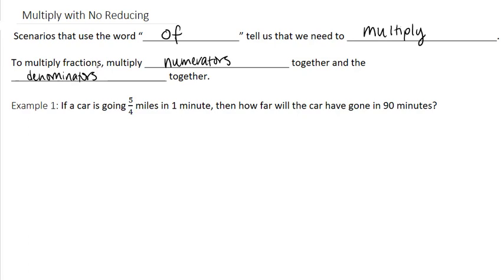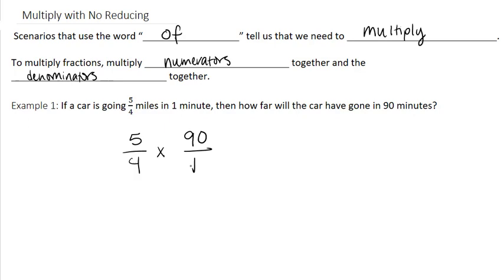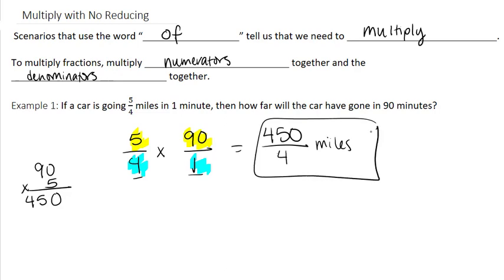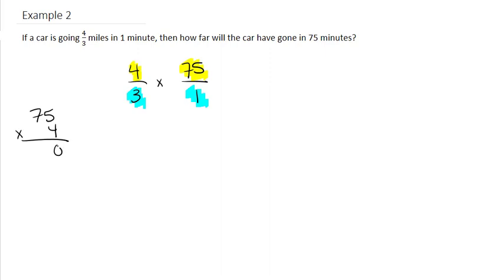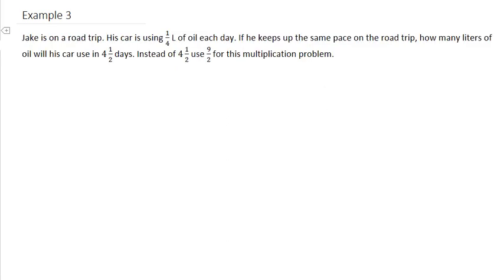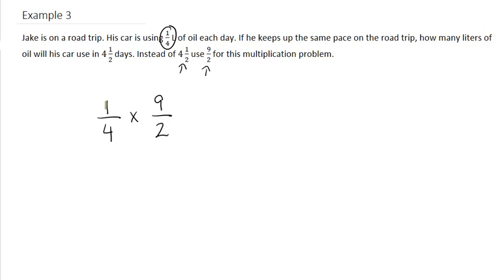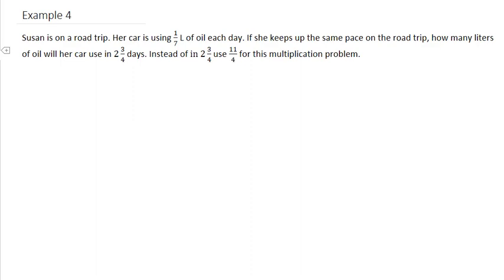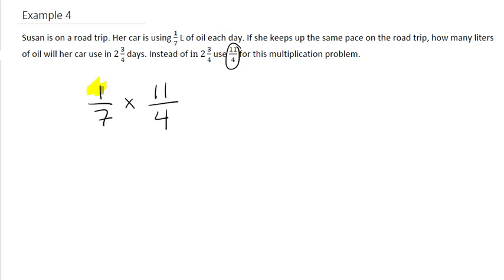Automotive MAP 117 Module 2.3a Multiply with No Reducing